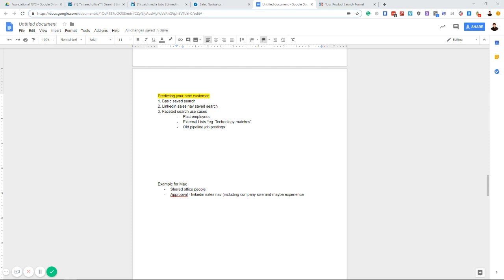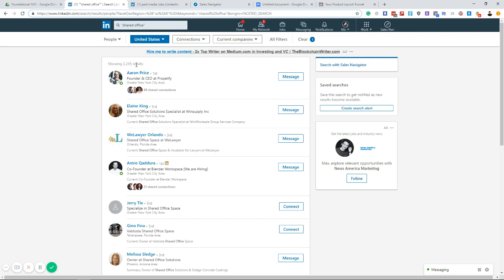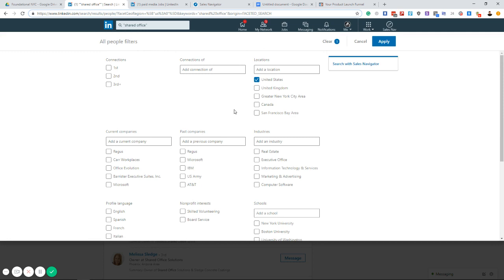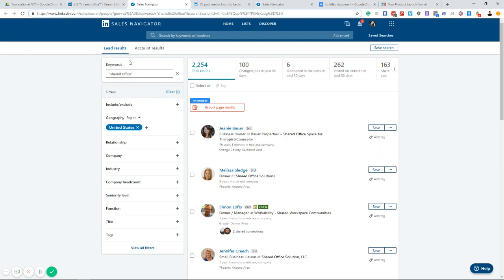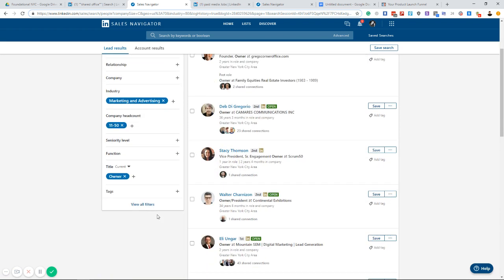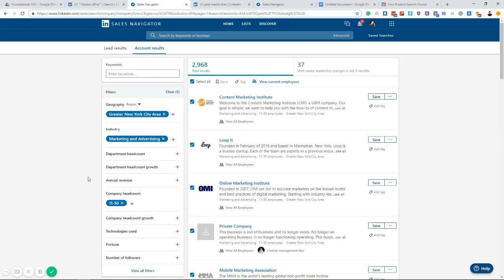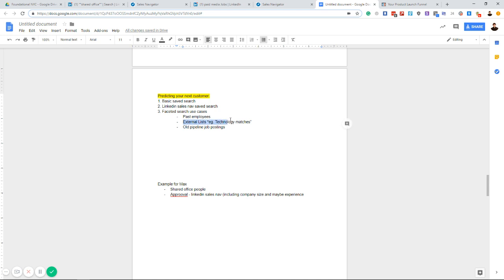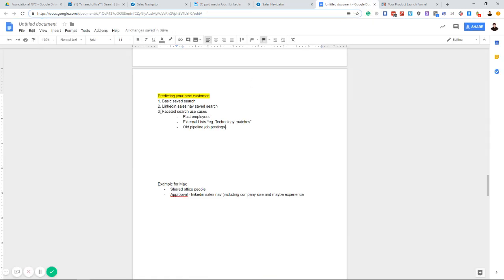How To Use LinkedIn Saved Searches To Predict Your Next Customer